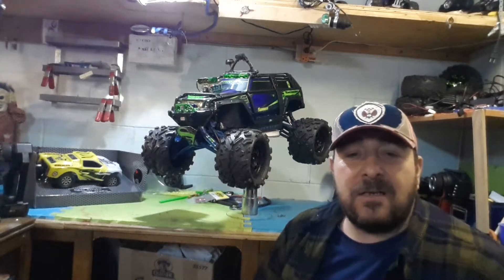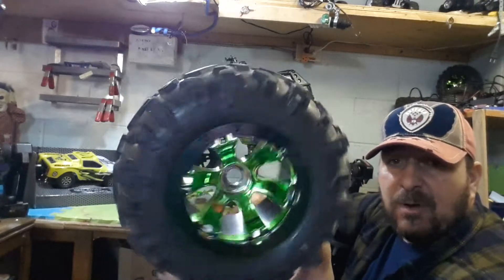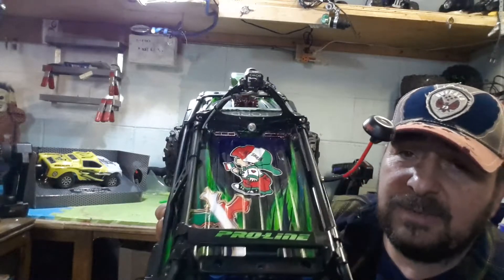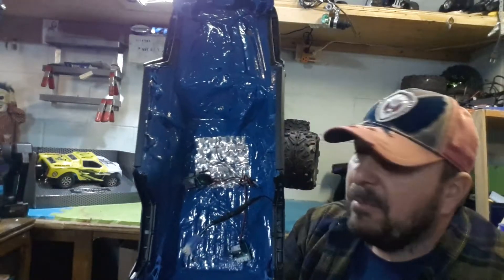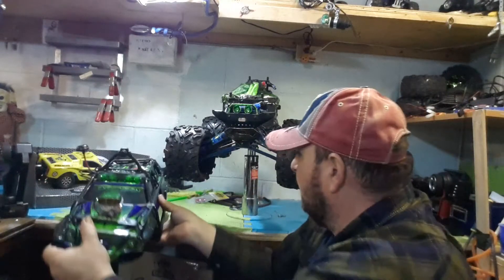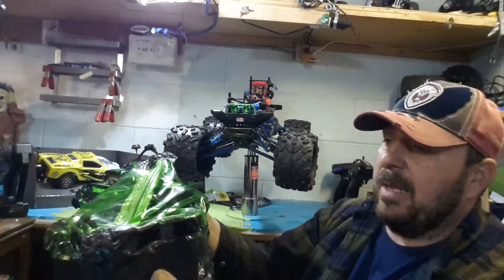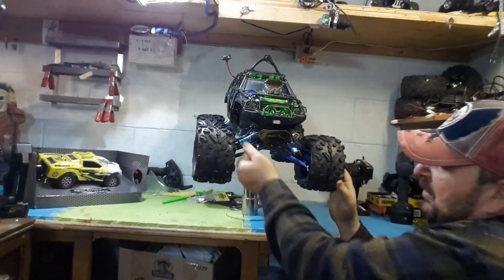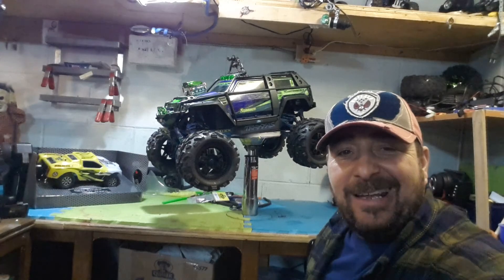Custom made rc on a budget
My rc summit talk